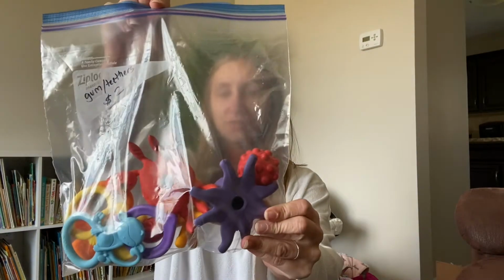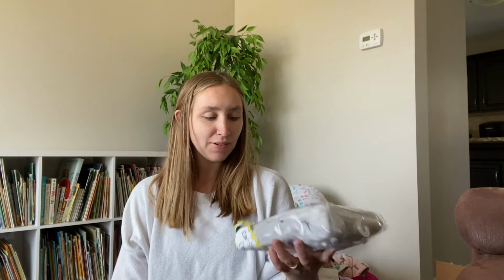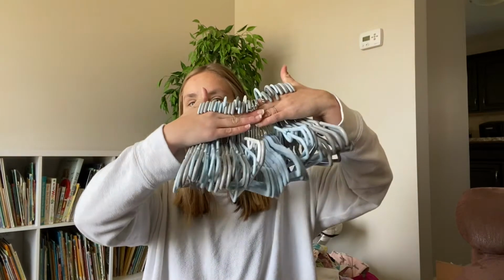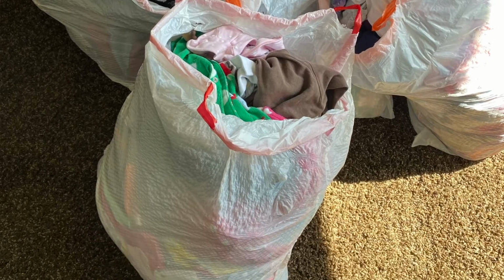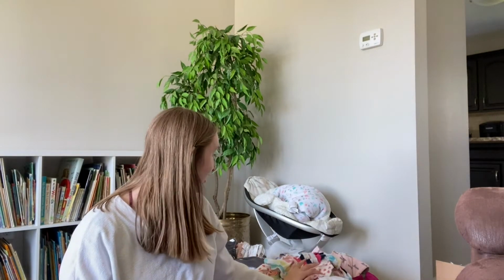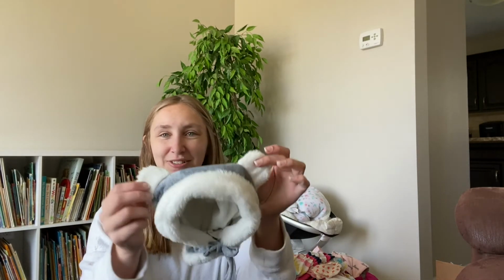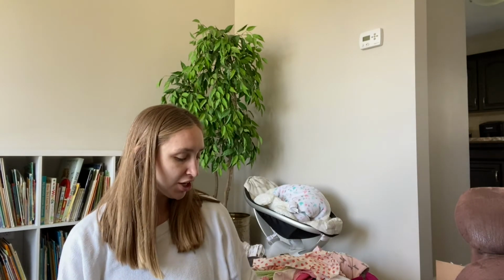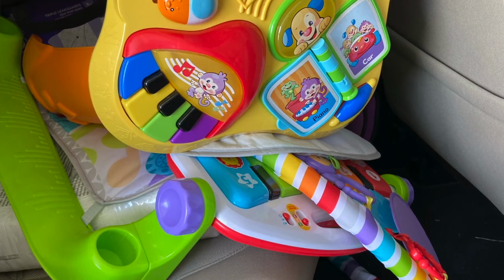Baby Thrift Haul Pt. 3 | Garage Sale Baby Haul of 300+ Items | Prep for Baby!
Follow along as I stop by four garage sales to thrift for my upcoming newborn! I thrifted 280+ pieces of clothes, 700 books, and more to get us through the first year... tune in to hear how much I paid for everything as I prep for baby!